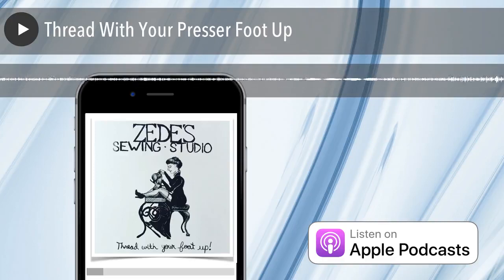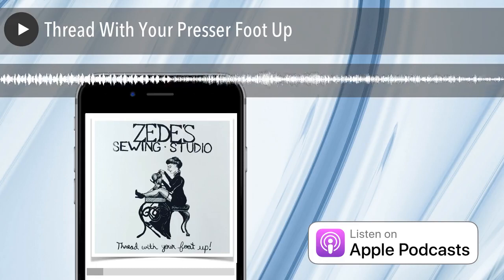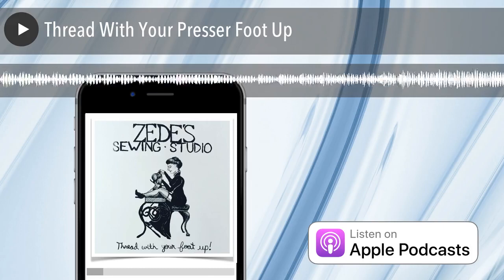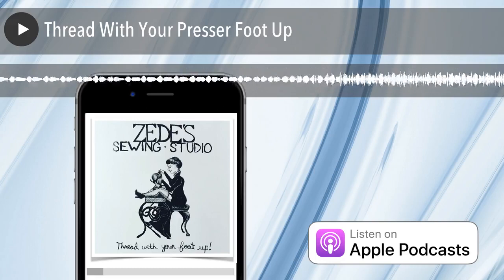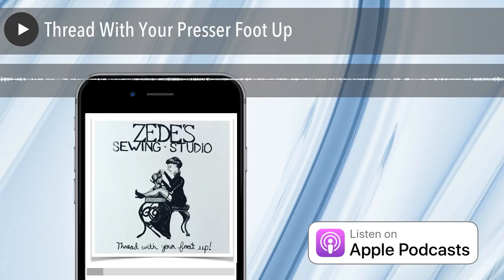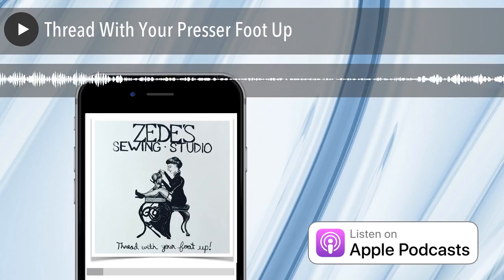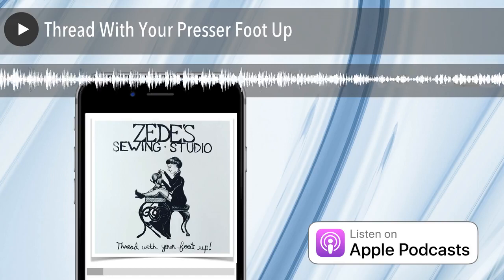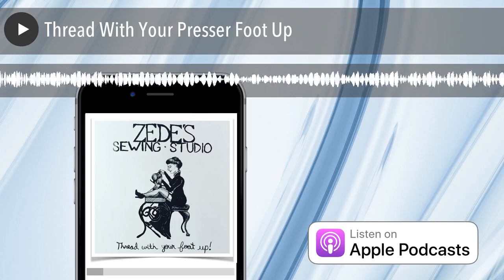Thread With Your Presser Foot Up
What’s the Golden Rule of Sewing and the most commonly missed step when getting ready to sew? Threading with your presser foot up!!!

Zede and Mallory explain why it’s so important and why you should tell all your friends about this rule!

References:

Article: Thread With Your Presser Foot Up

Article: The Zede’s Sewing Studio Print

@ZedesSewingStudio  on Instagram

The post Thread With Your Presser Foot Up appeared first on sewhere.com .